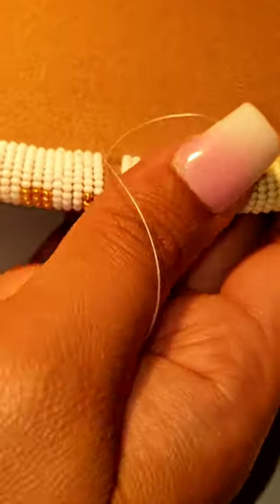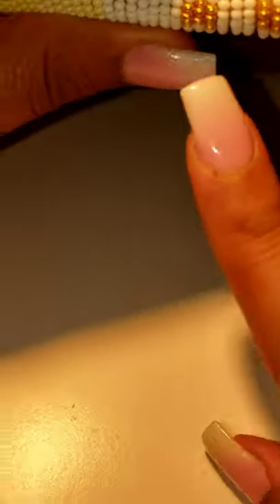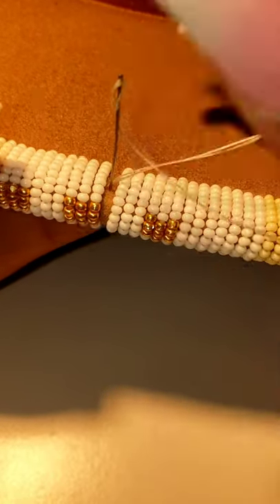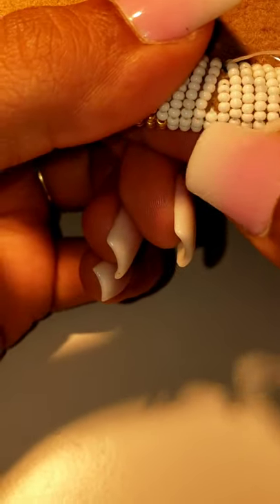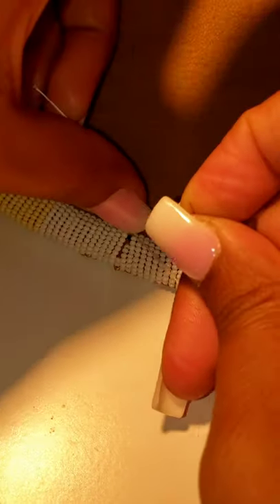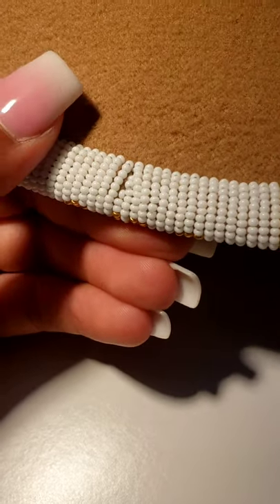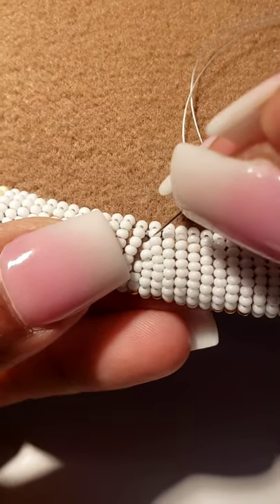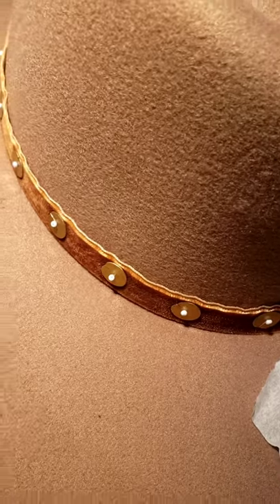Finishing the end | Part 3 | Beaded hat tutorial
Hiya! I'm uploading this video for the ones who needed help on finishing the hat. These are size 11 seed beads, I got them on etsy. They are pastel colors. I did try my best so please no negative comments. I have five kiddos and it's very hard to find quiet time to do these videos for you. On that note, I hope this helps! Be on the lookout for videos 1 & 2 😊 Have a wonderful day!